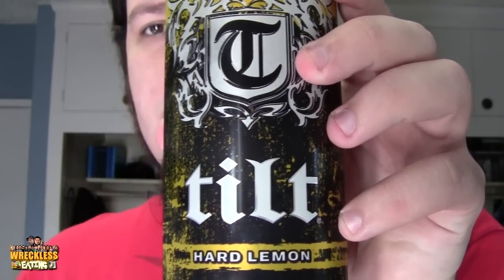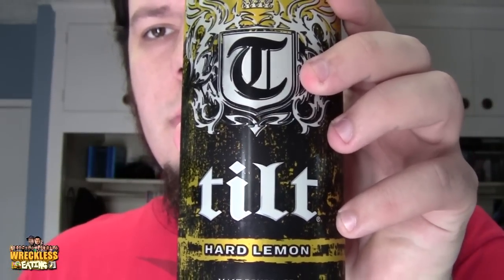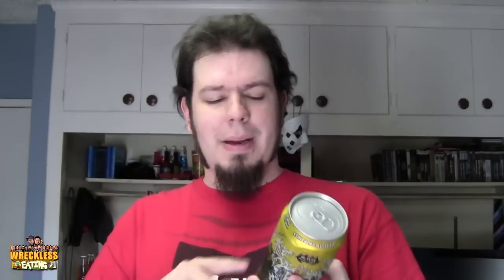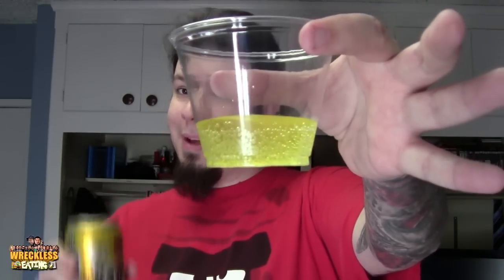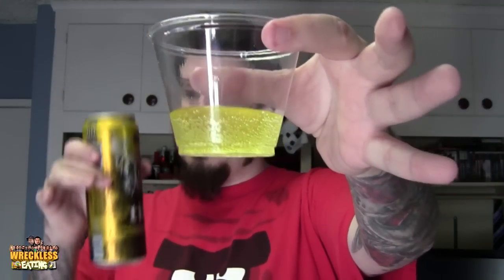WE Shorts - Tilt Hard Lemon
Today on we shorts the Matt Zion reviews tilt hard lemon!